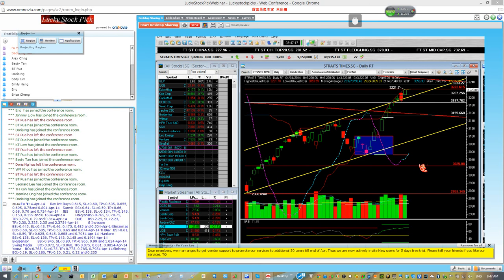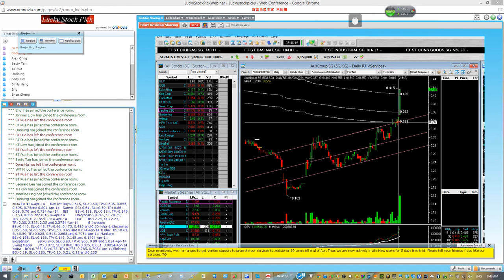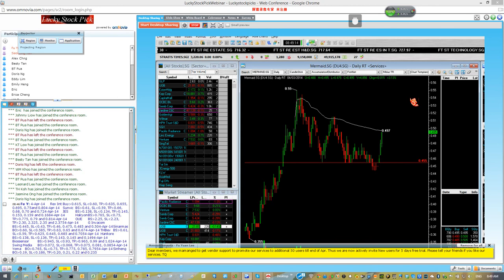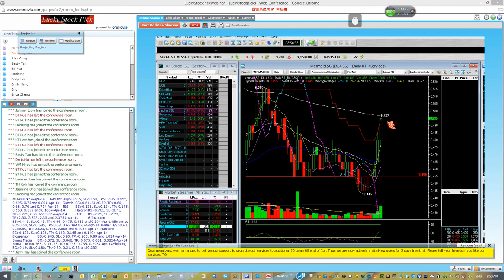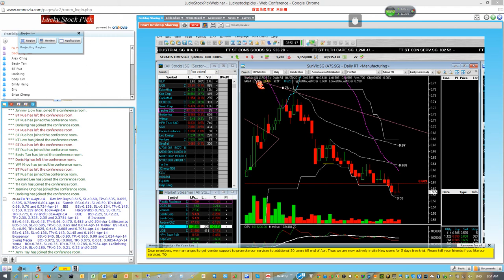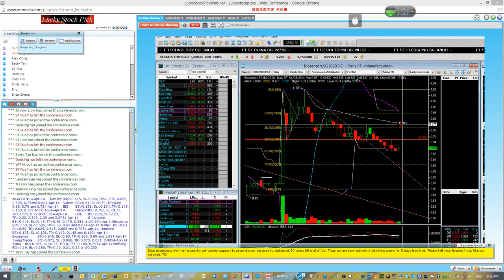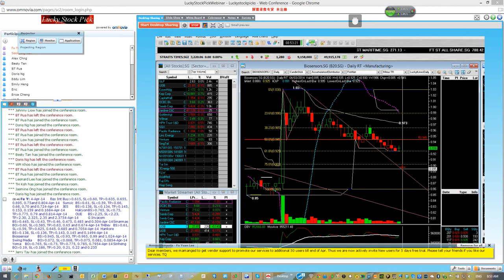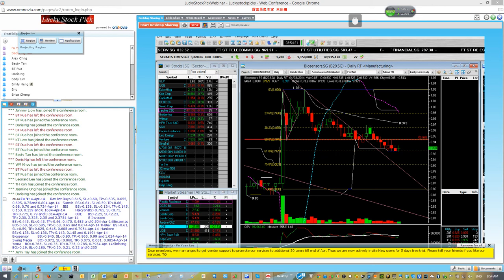SGX Day Traders ---See how we profits from Ausgroup and Mermaid with Lucky Stock Picks